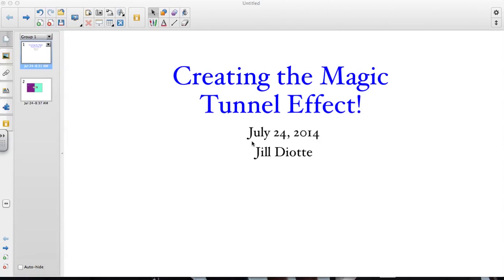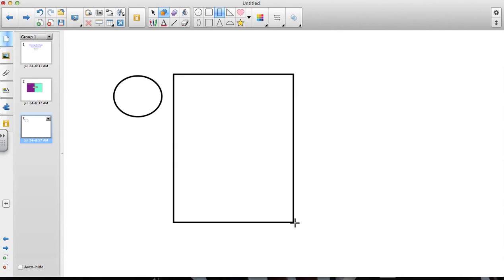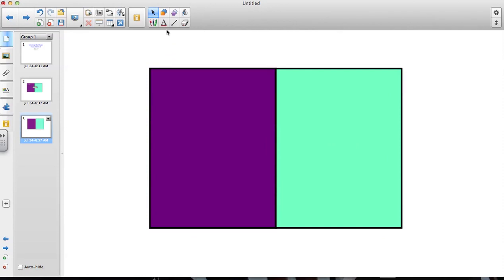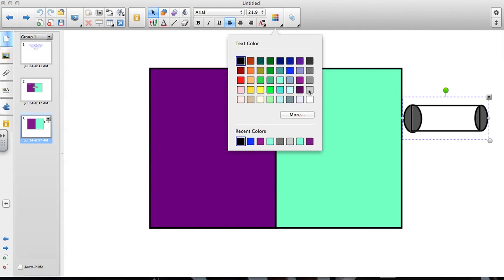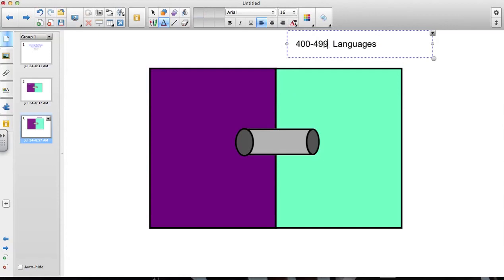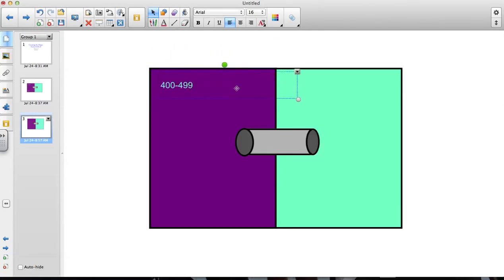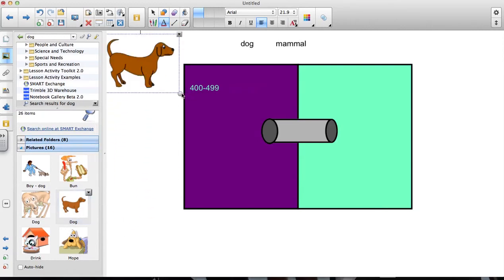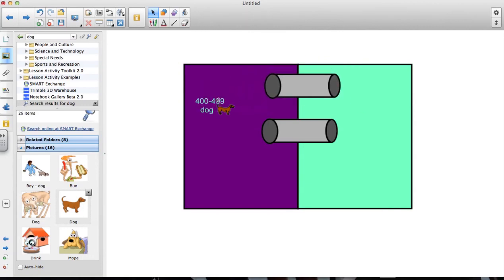Creating the Magic Tunnel Effect in SMART Notebook